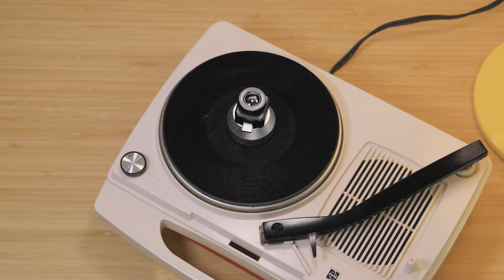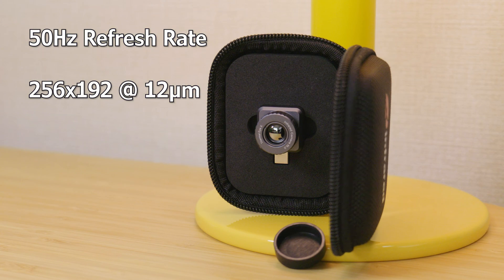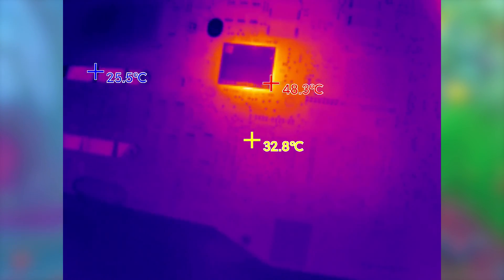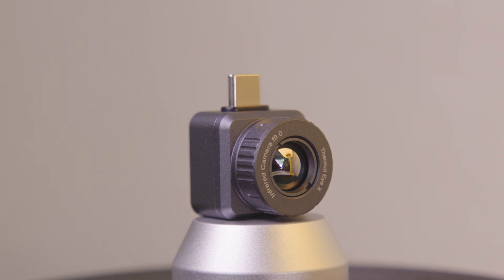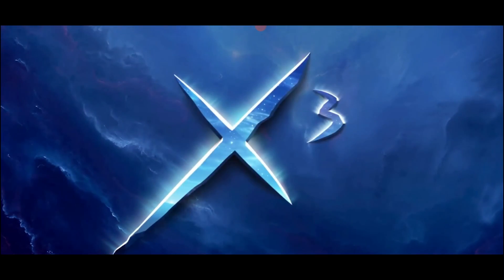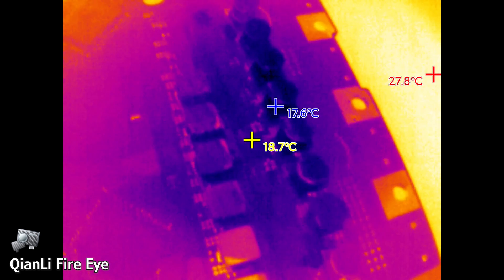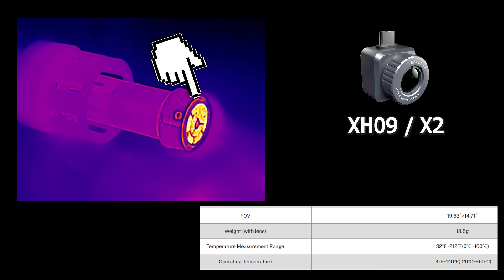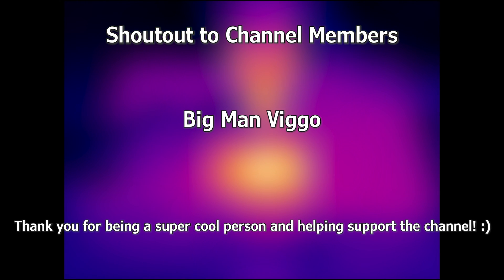Throw Away your Seek Compact PRO ! - Infiray X2 ( XH09 ) 50 FPS Thermal Camera Review